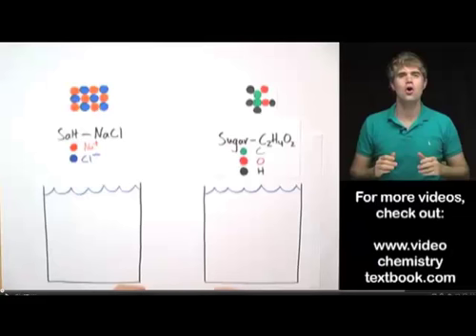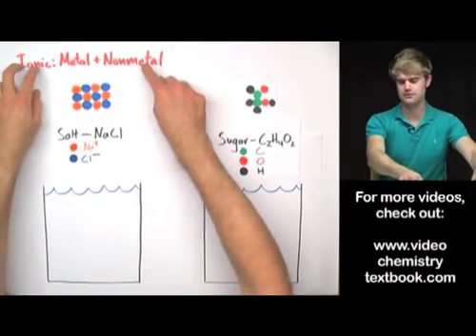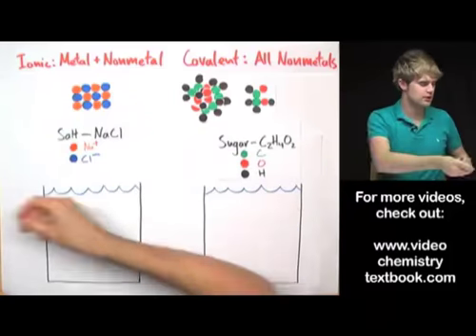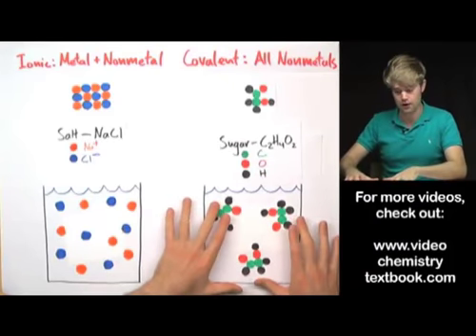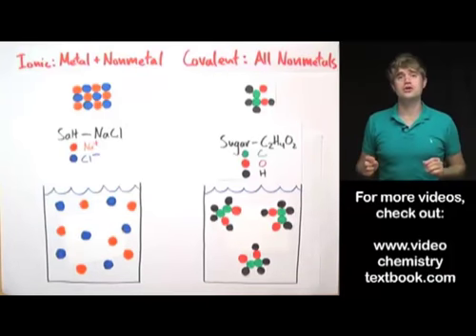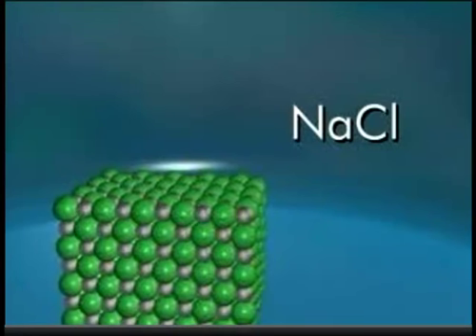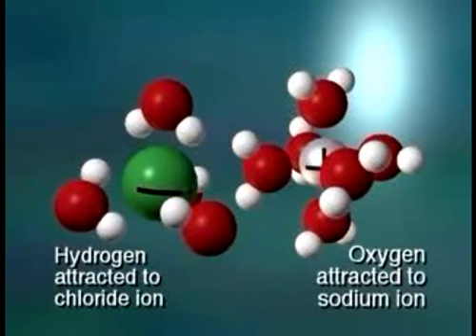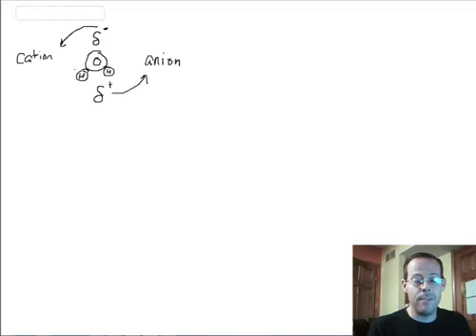Dissolving Compounds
What does it look like for an ionic compound to dissolve?  What about a covalent compound?  How does the polar nature of water influence the dissolving process?